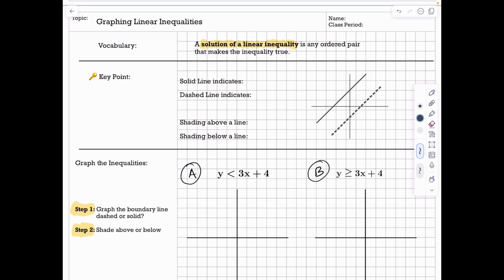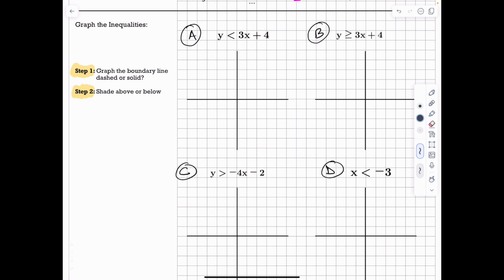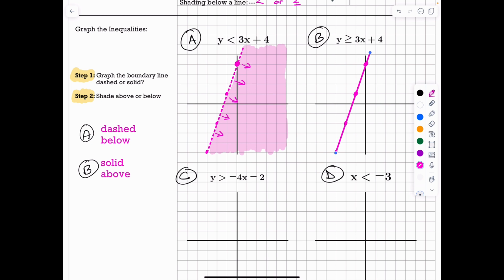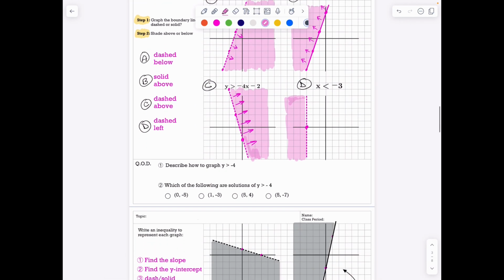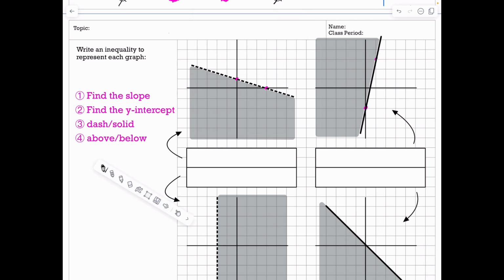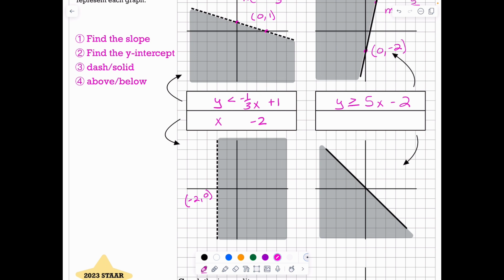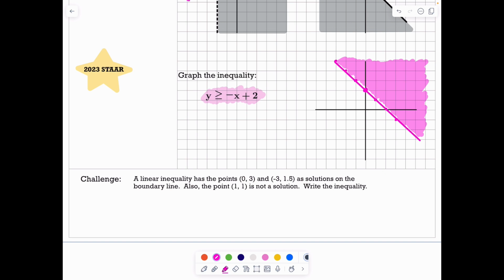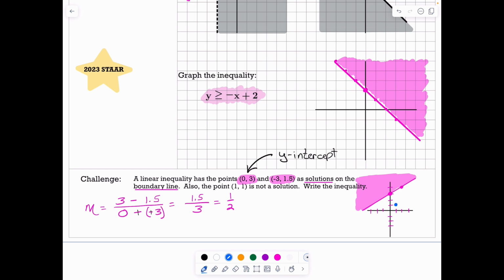4 Linear Inequalities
Grab your note sheet and follow along.